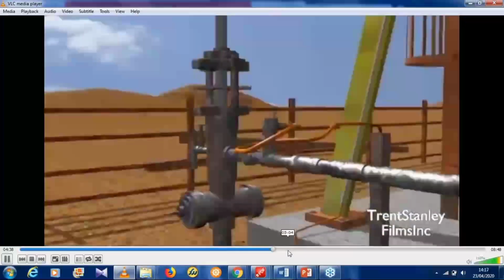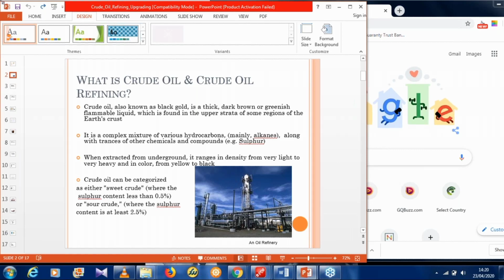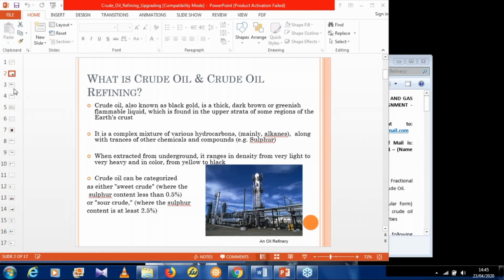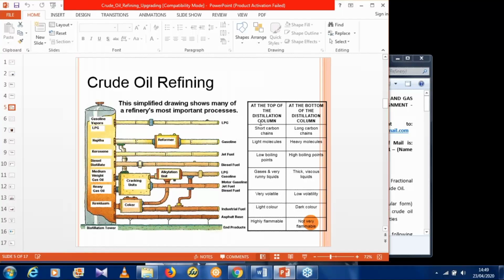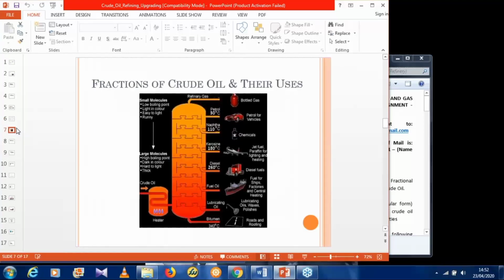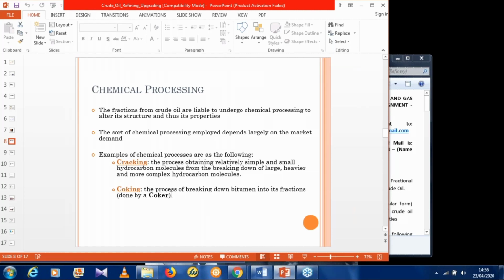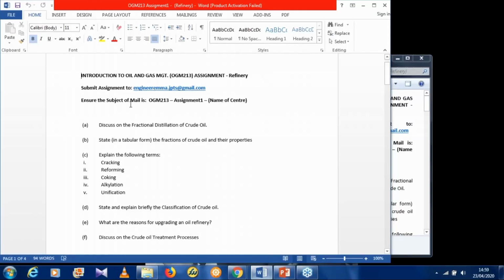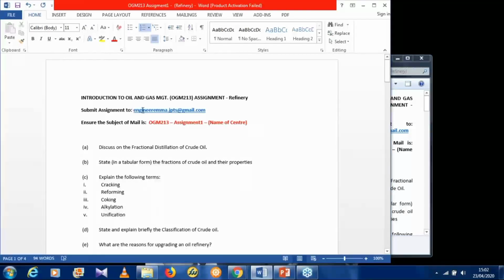INTRODUCTION TO OIL AND GAS MANAGEMENT (REFINERY) I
INTRODUCTION TO OIL AND GAS MANAGEMENT (REFINERY)